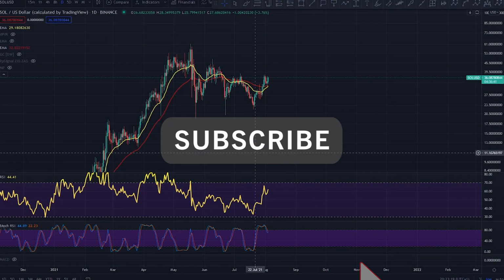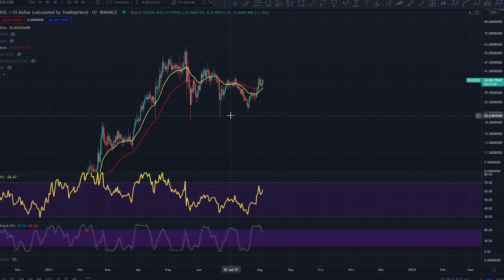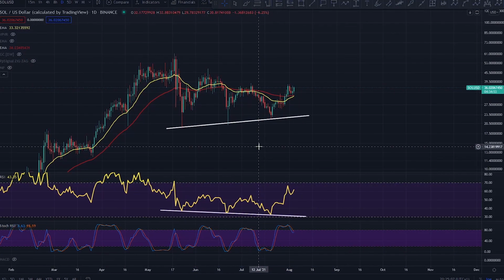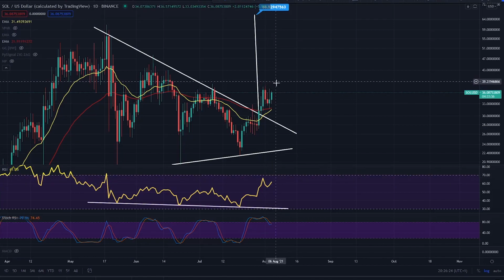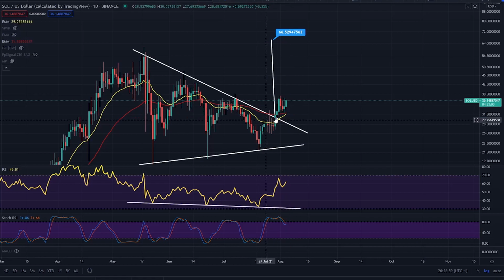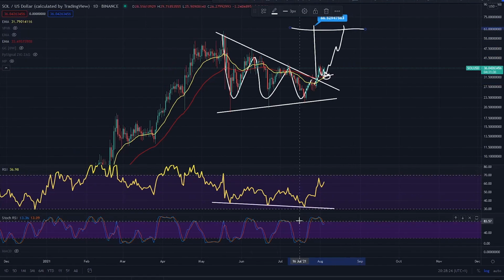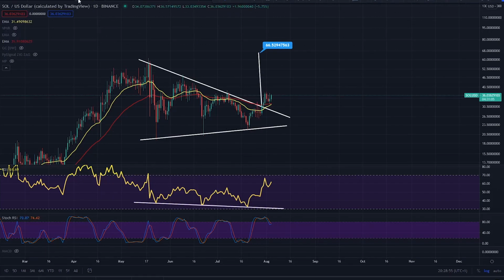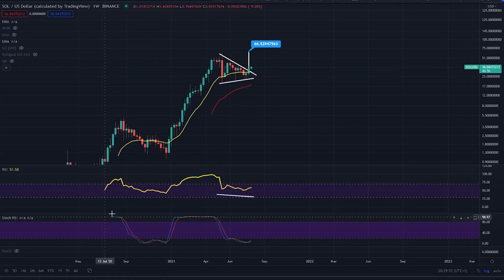SOLANA PRICE PREDICTION! - SOLANA SOL 2021 - SOLANA TECHNICAL ANALYSIS